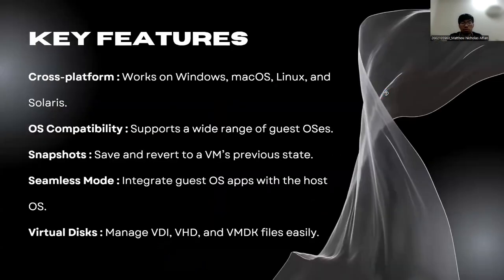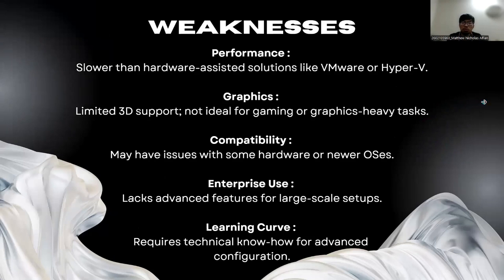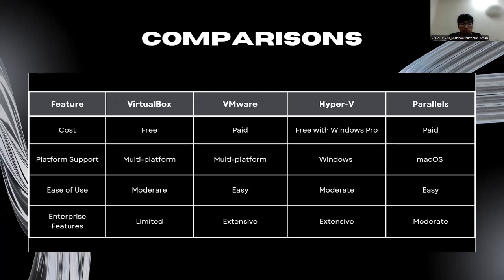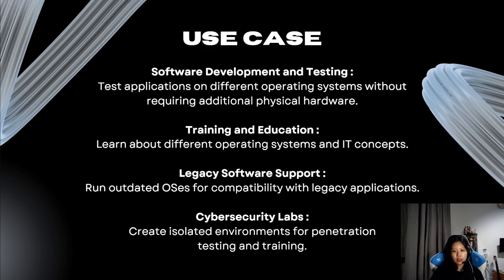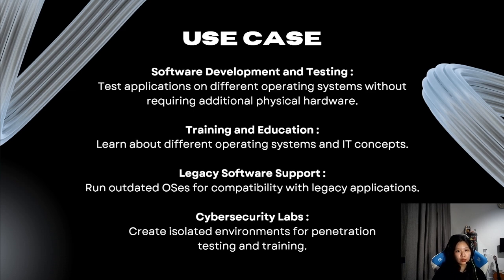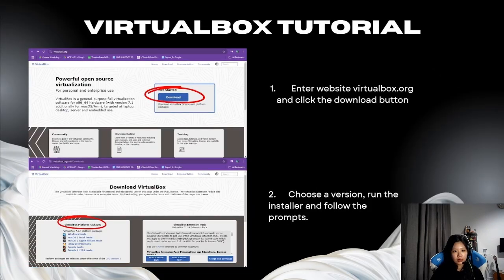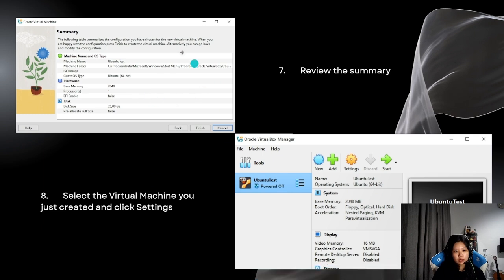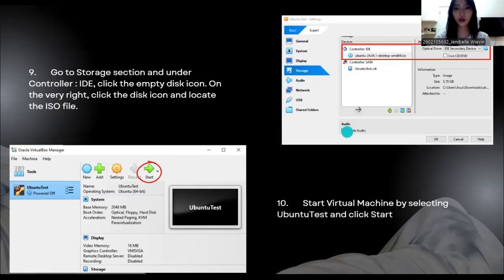Virtualbox : open-source visualization | Operating System Video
Group Members:
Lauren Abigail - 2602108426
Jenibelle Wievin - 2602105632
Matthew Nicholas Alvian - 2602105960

Major: Data Science
Course: Operating System
Class: LB09